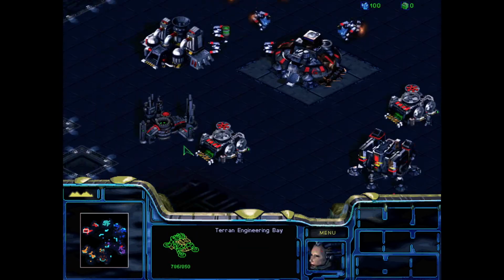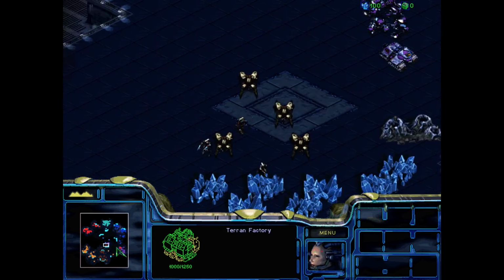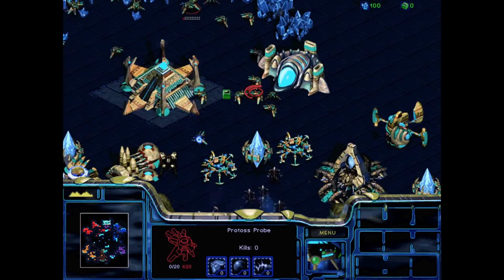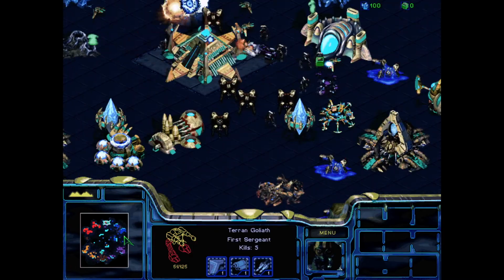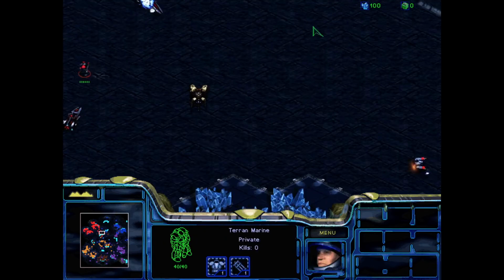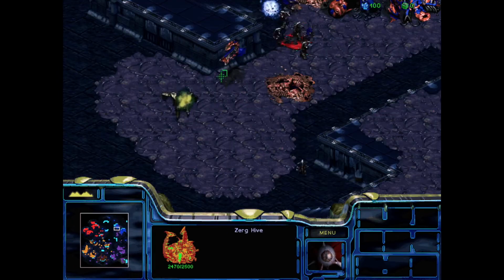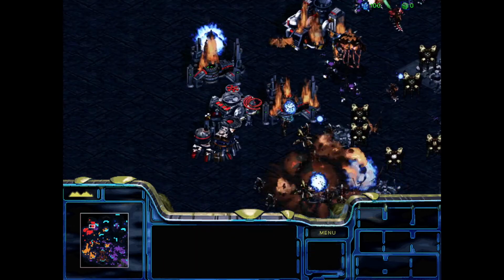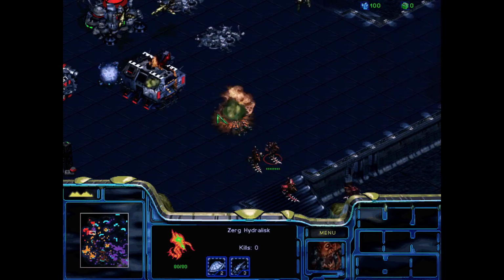HYDRA Melee AI castover #3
In this AI castover, I cover some of the recent balance changes in Hydra's game state and how far we have to go before the AI is in a better place.